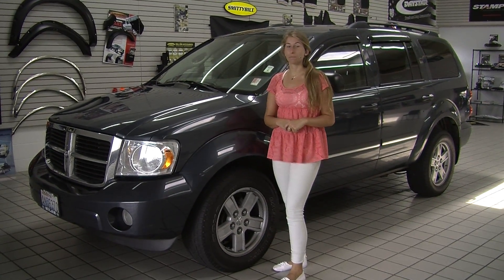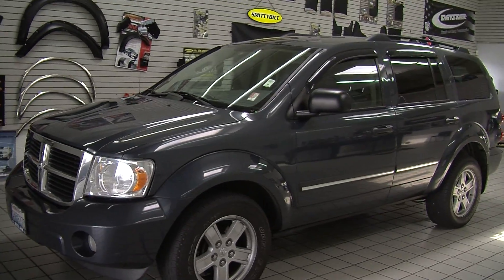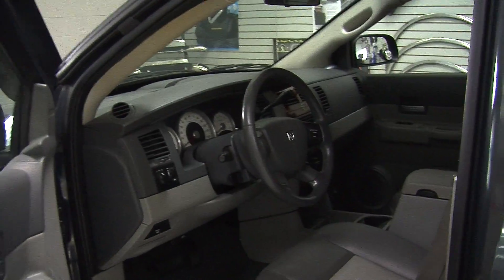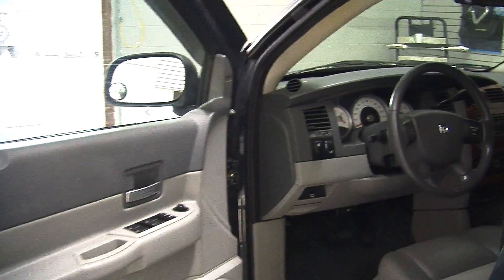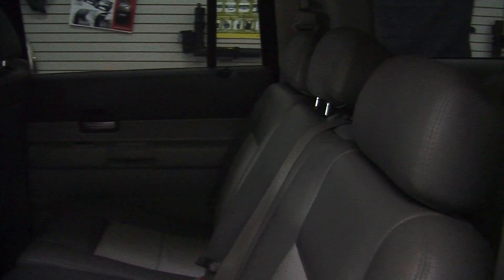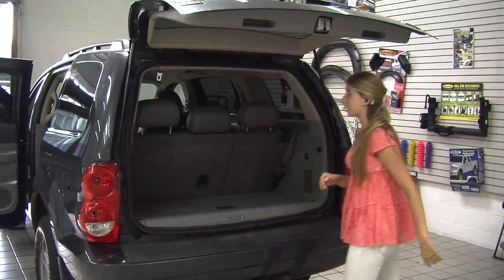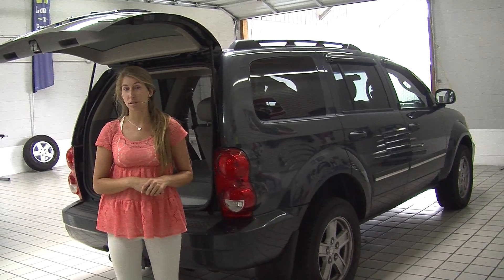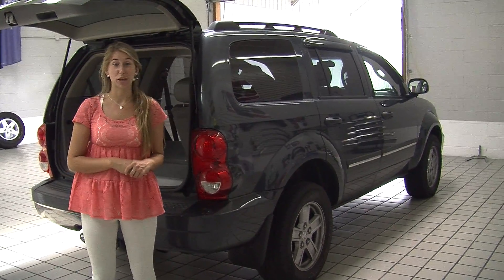Virtual Video Walk Around of a 2007 Dodge Durango at Milam Truck Country